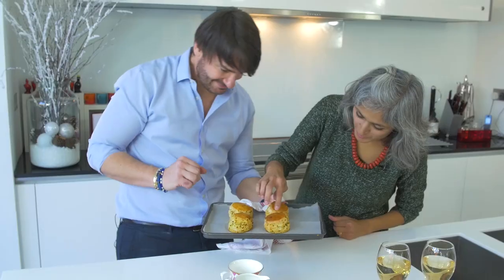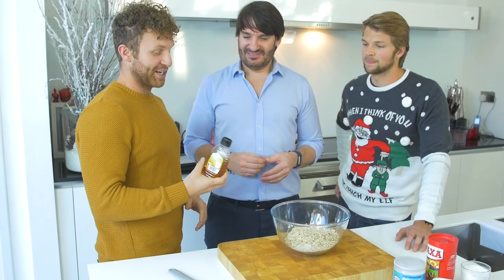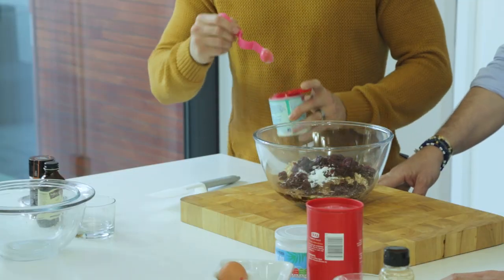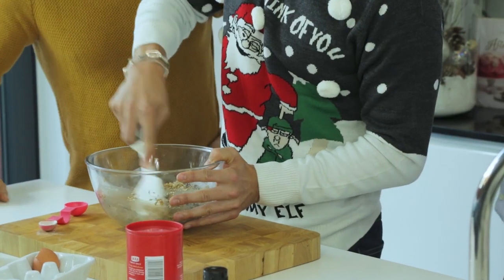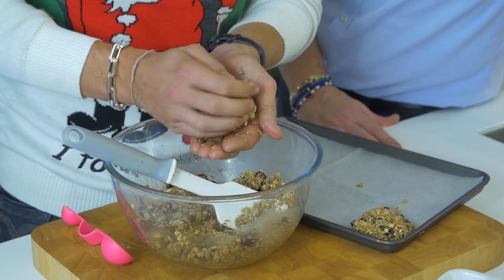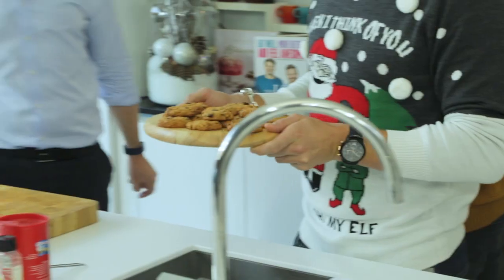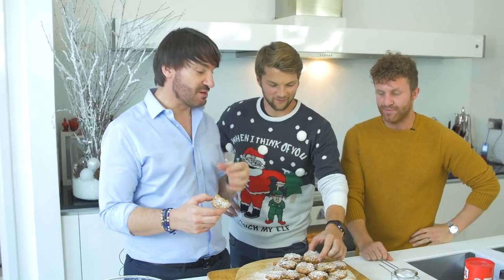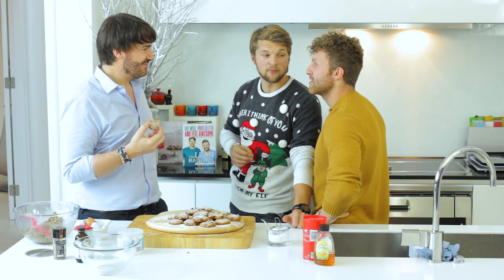Christmas Cookies featuring the Lean Machines!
I'm so excited to introduce the Lean machine on my channel! We're getting our bake on, cooking some delicious cookies! The recipe is below, and don't forget to check out their channel

And of course, their book:

Christmas Cookies recipe:

250g rolled oats
120g raisons (or dried cranberries)
1 1/2 tsp baking powder
2 1/2 tsp cinnamon
1/4 tsp salt
120ml runny honey
4 tbsp melted coconut oil
1 large egg
1 tsp vanilla extract
Icing dusting

Happy Baking and Merry Xmas!

Eric xx